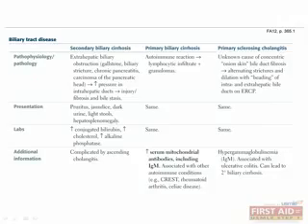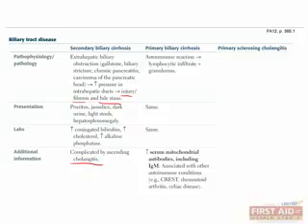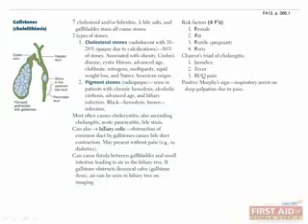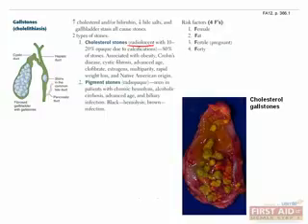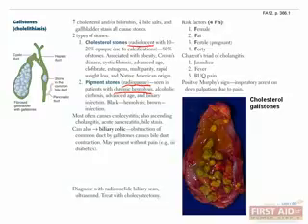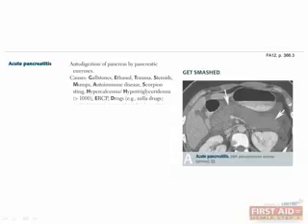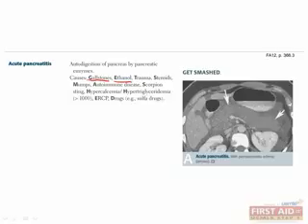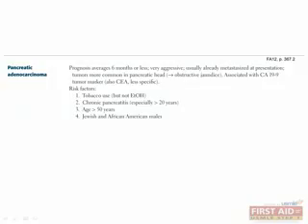Gastrointestinal Pathology Part 6